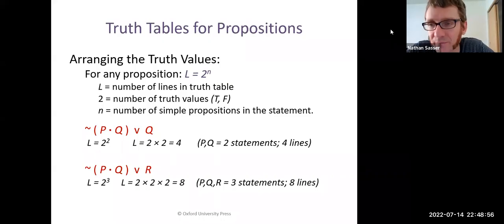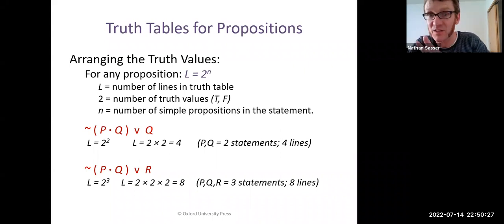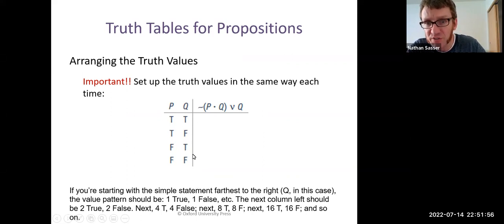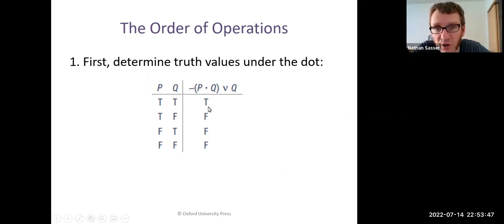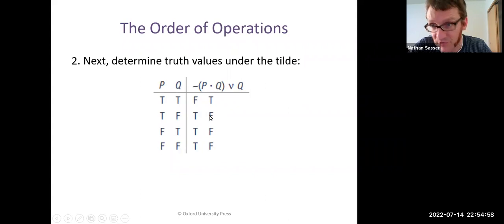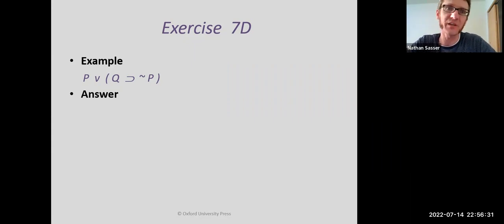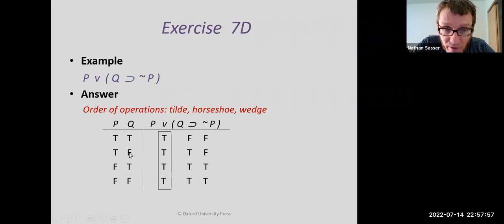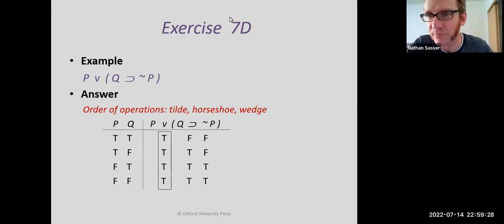Baronett 7D Lecture